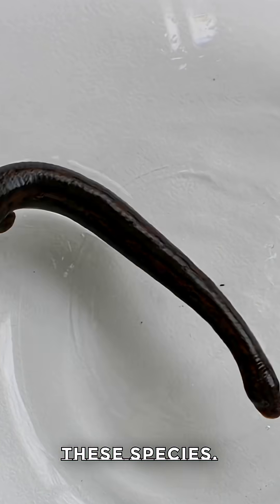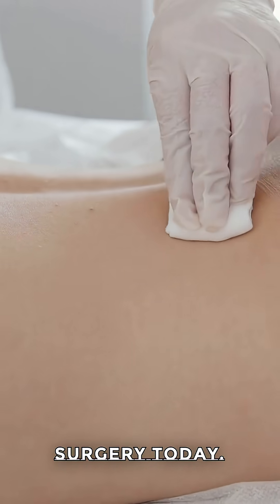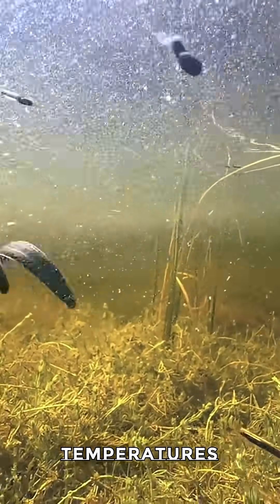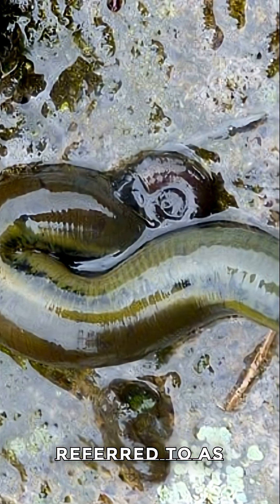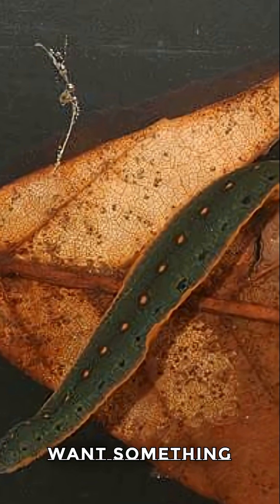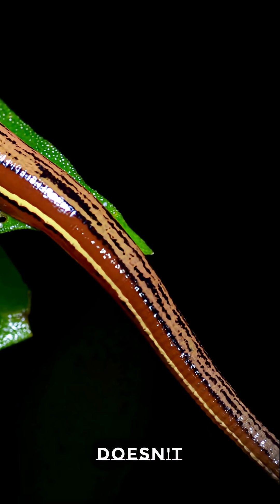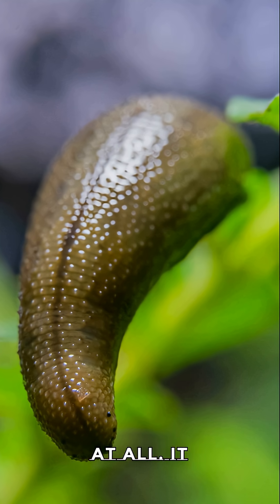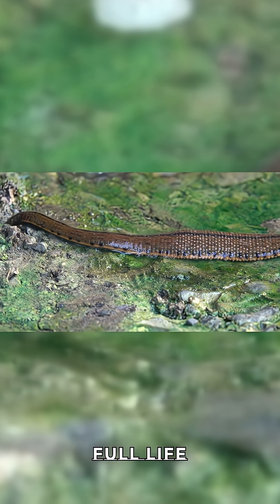CHOOSE THESE LEECH SPECIES